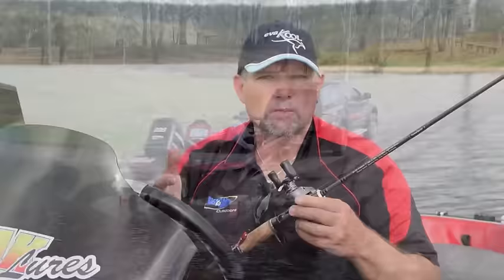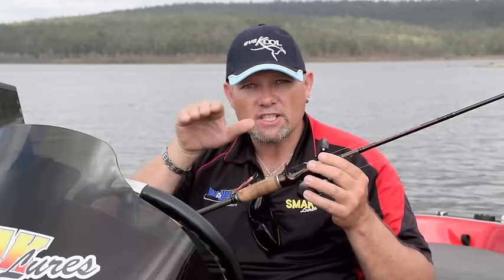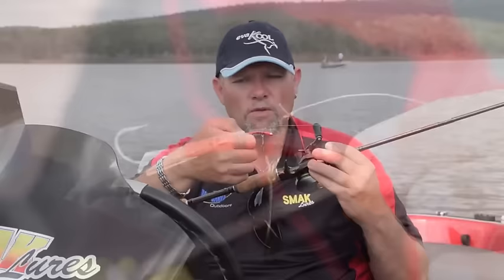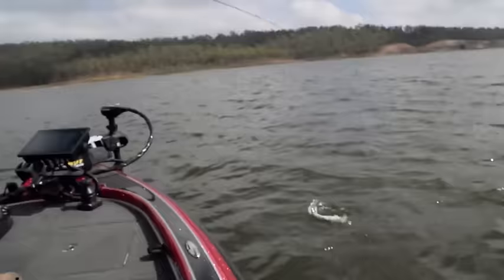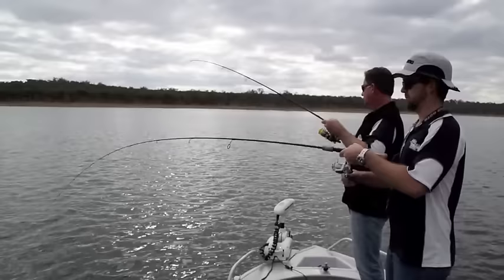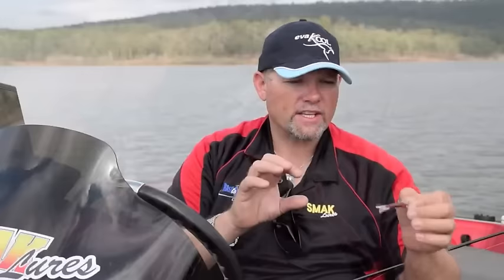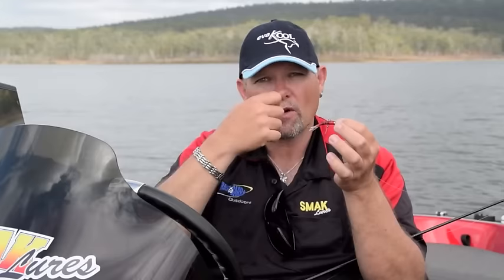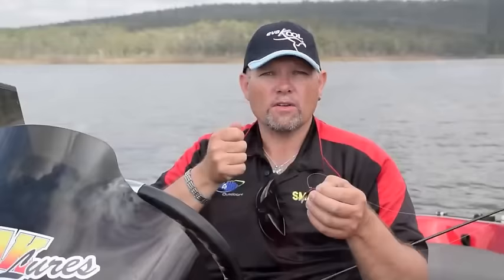How to: Ice Jig Australian Bass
Bass to Barra's Matthew Mott is an Ige Jig manufacturer and expert angler. Here, he shows you how to do it for Australian bass and yellowbelly on the dams of the South Burnett - Bjelke-Petersen and Boondooma.